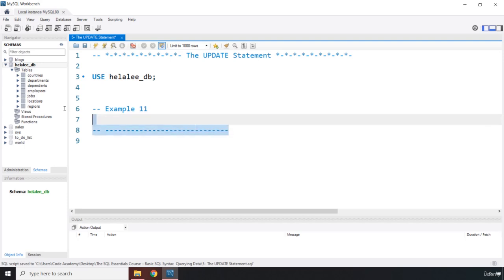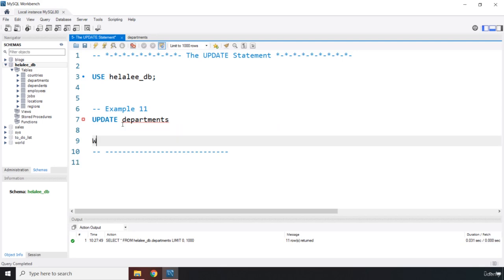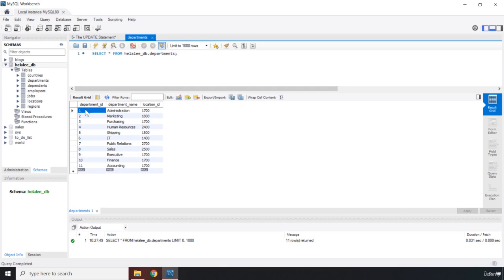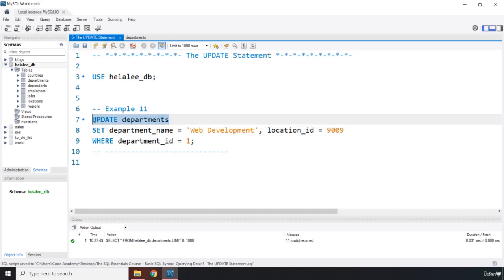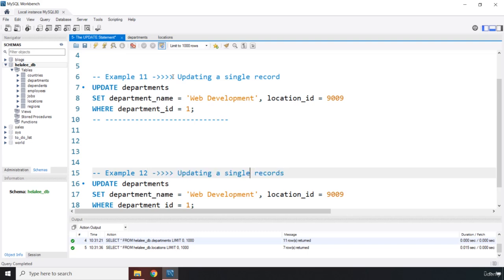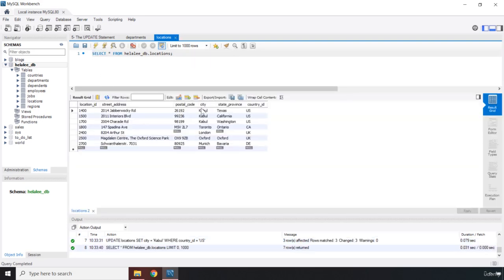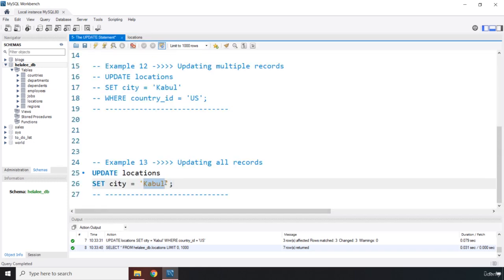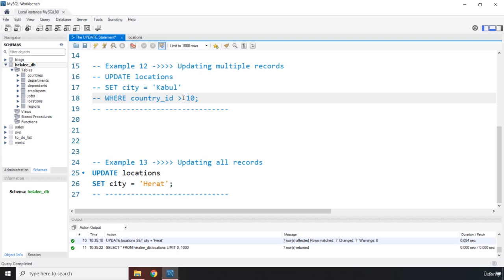5 The UPDATE Statement